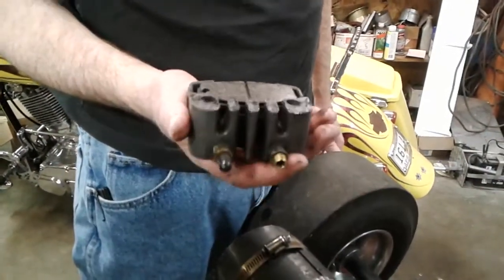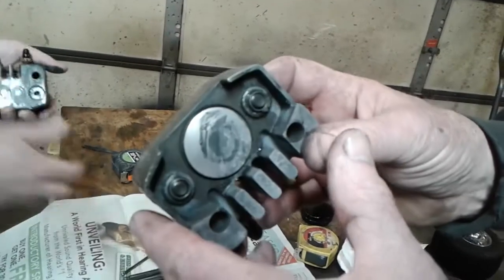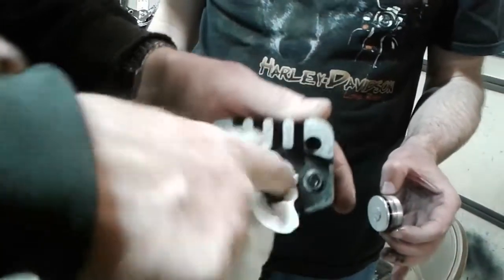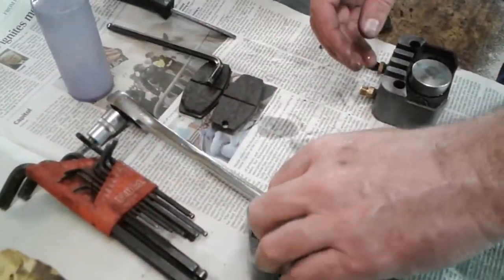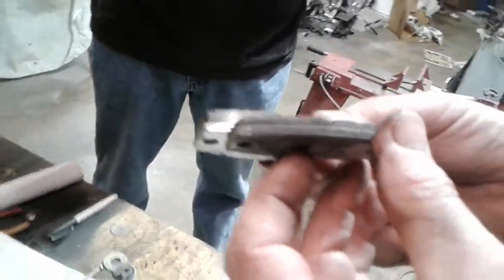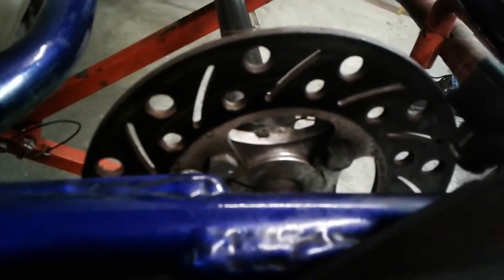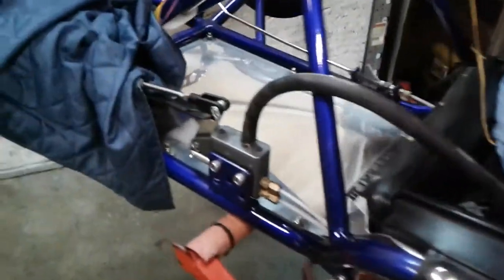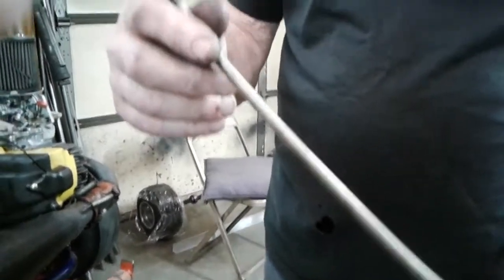How To | MCP Racing Kart Brake Maintenance & Pad Replacement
In this video we disassemble a MCP kart brake caliper, and show how to replace the pads.  Along the way we discuss a variety of issues as perform brake maintenance.